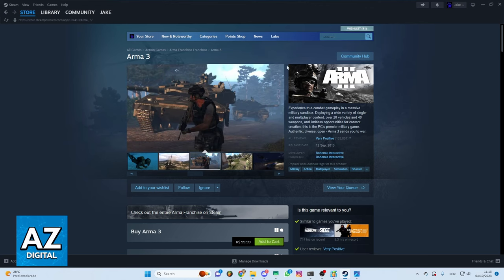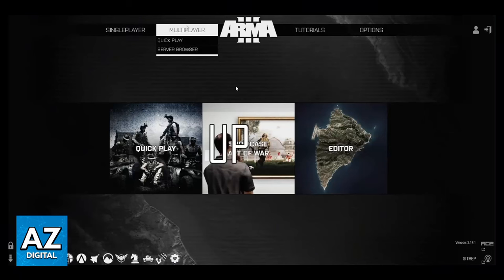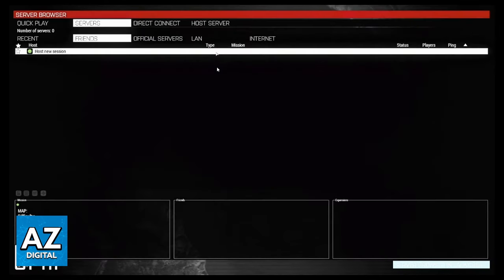How To Play Arma 3 with Friends (2024)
In this video I will clear your doubts about how to play arma 3 with friends, and whether or not it is possible to do this.

Welcome to the video: How To Play Arma 3 with Friends